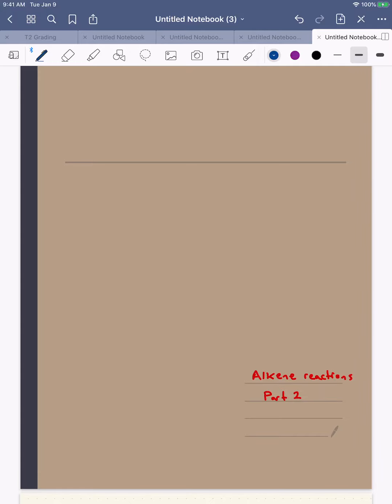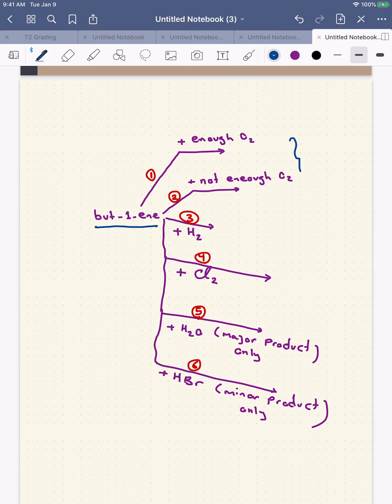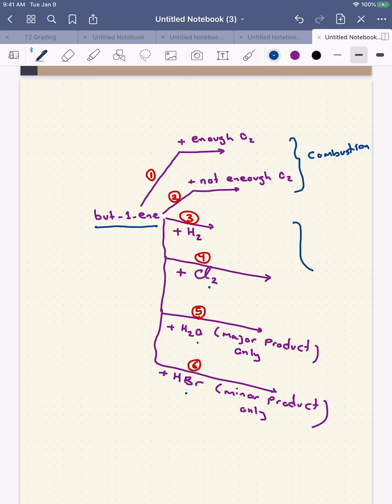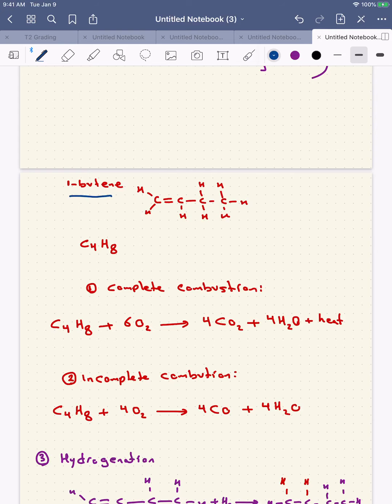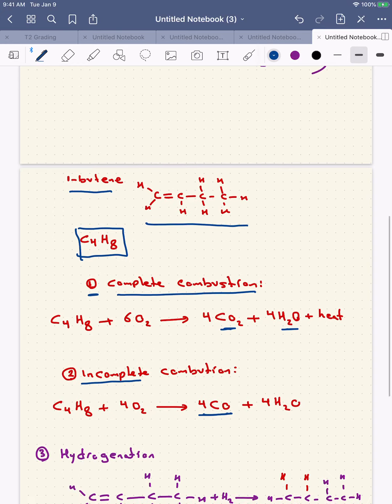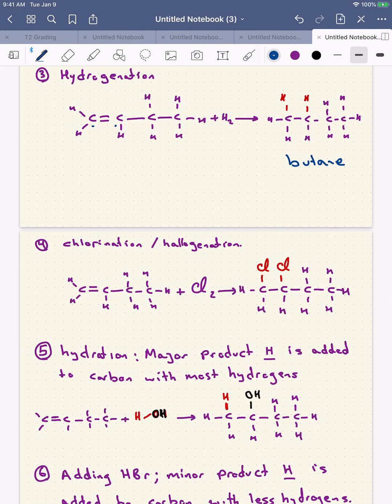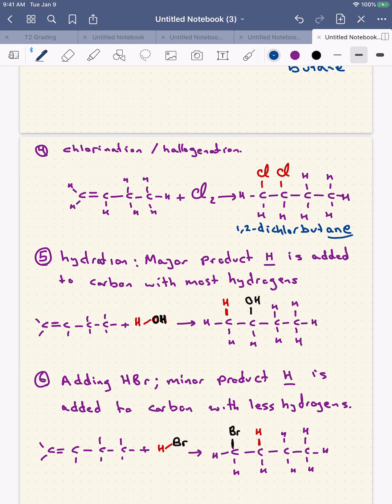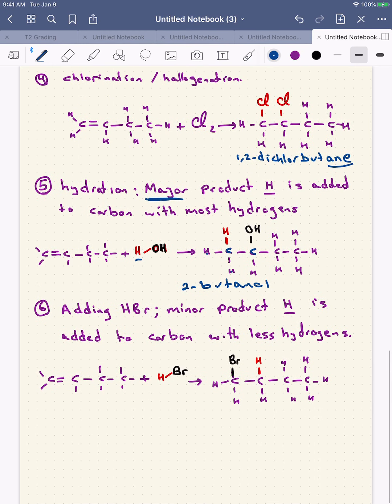Alkene reaction 2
Tutorials of selected topics for 10th grade chemistry.